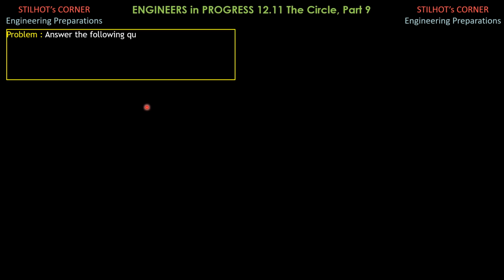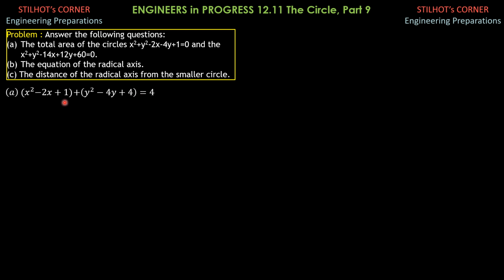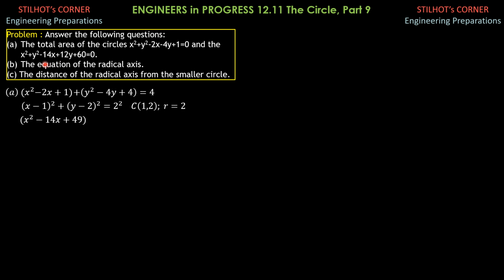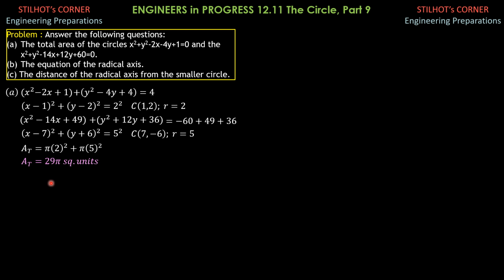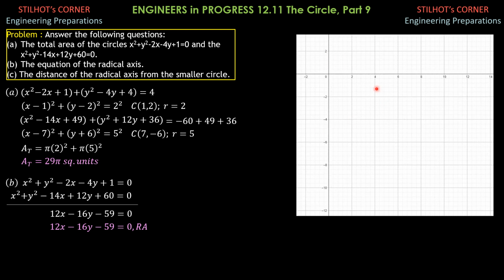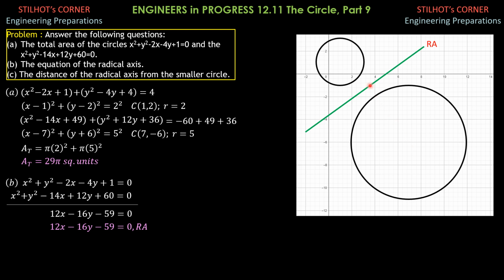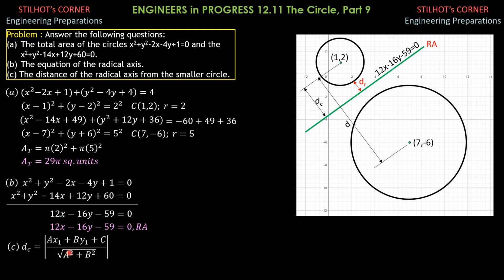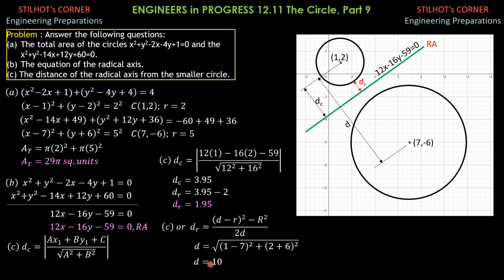The Circle, Part 9, ENGINEERS in PROGRESS 12.10